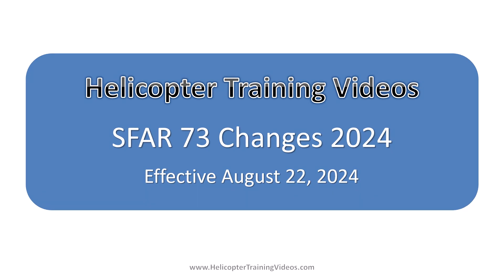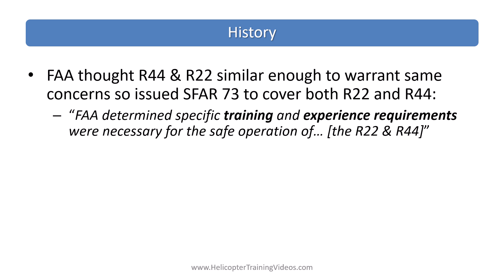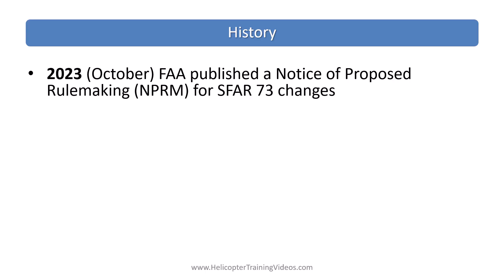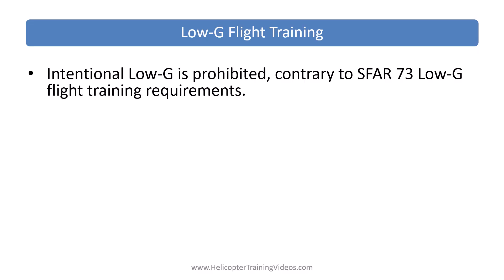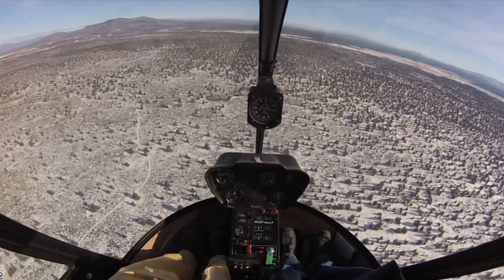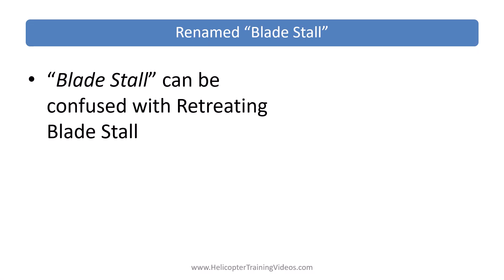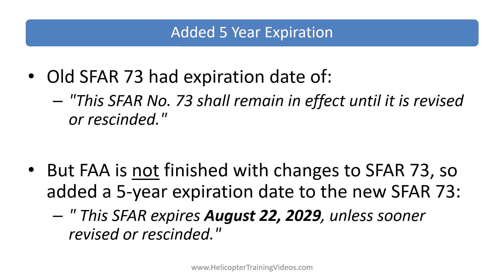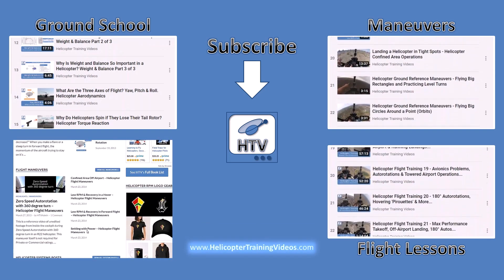NEW! SFAR 73 Changes 2024 for Robinson R22 and R44 Helicopters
Learn about all the changes to SFAR 73 (effective August 22nd, 2024) affecting Robinson R22 and R44 helicopters. Gone are enhanced autorotations, low-g flight training, blade stall and more.

▬▬▬| Video Content |▬▬▬
00:00 START
00:14 Overview
00:37 What is SFAR 73?
01:11 History
05:51 Enhanced Autorotation Training Clarification
07:06 Removed Low-G Flight Training
08:10 Low-G Recovery Flight Training Example
08:56 Goodbye GELL Hello GIML
09:42 Renamed Awareness Training
10:46 Renamed Blade Stall
11:18 Renamed "Certified Instructor"
12:01 Reformatted 12 Month Review
12:35 Removed Legacy Dates
12:47 Added 5 Year Expiration
13:06 Future
14:10 More Info
14:39 Outro

▬▬▬| Feedback & Contact |▬▬▬
Send ideas, suggestions, corrections & questions:

The video is made for education purposes and no infringement is intended under Section 107 of the Act 1976, where allowance is made for 'fair use' for purposes such as criticism, comment, news reporting, teaching, scholarship, and research.